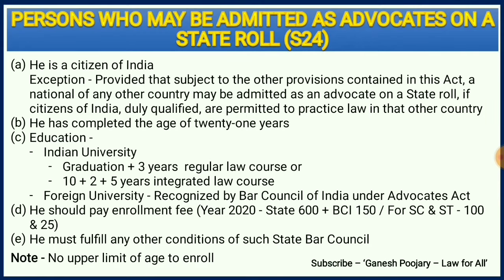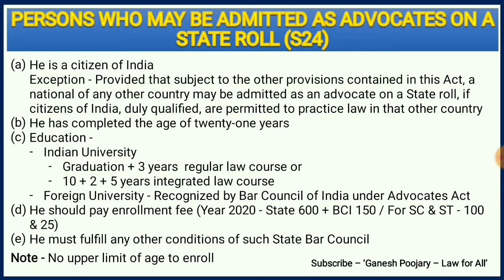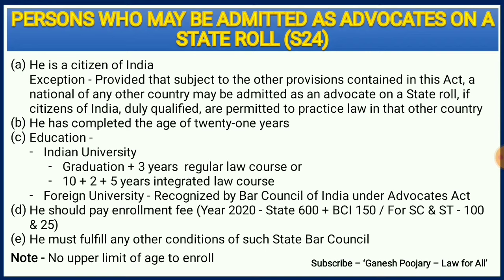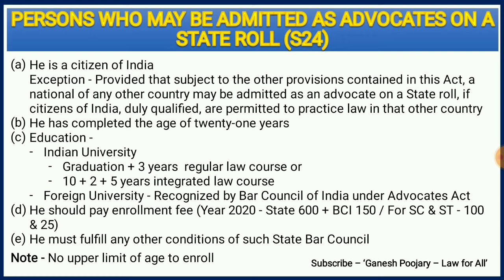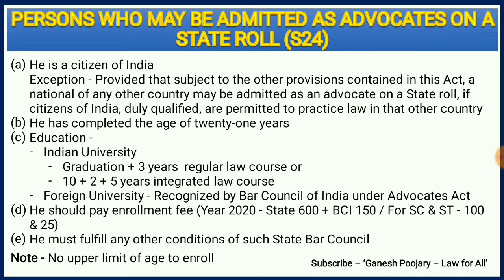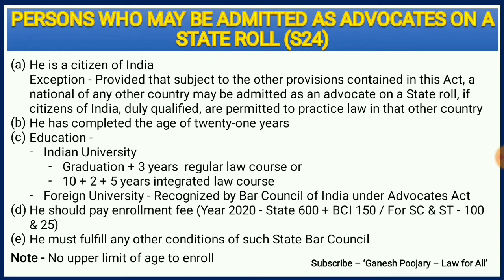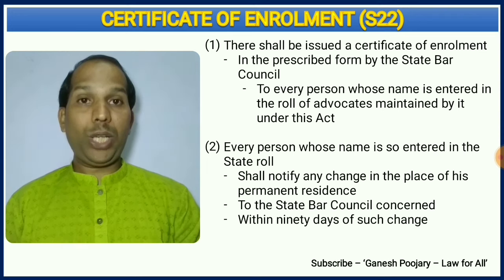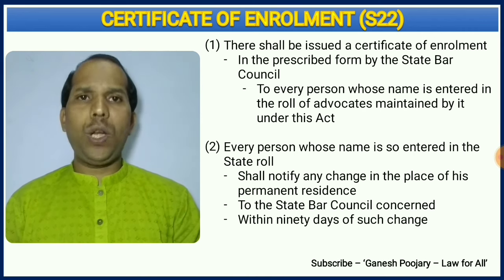Qualifications required to Enroll as an Advocate | Advocates Act, 1961 | Professional Ethics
In this session, i have discussed Section 24 and Section 22 of Advocates Act, 1961 covering the qualifications required to enroll as an advocate and enrollment certificate. Hope helps.